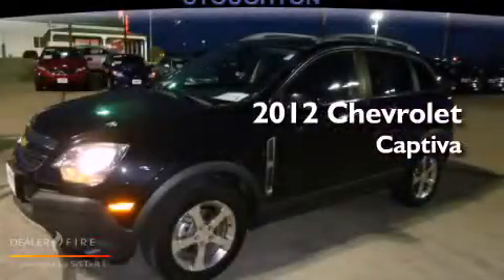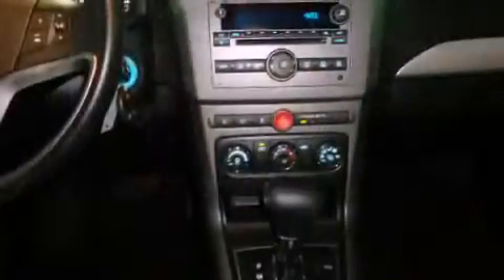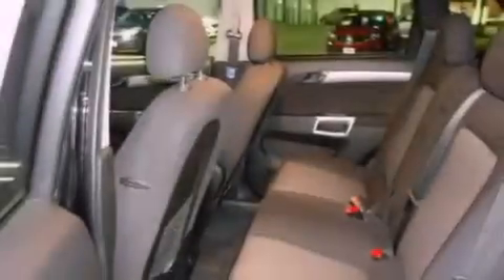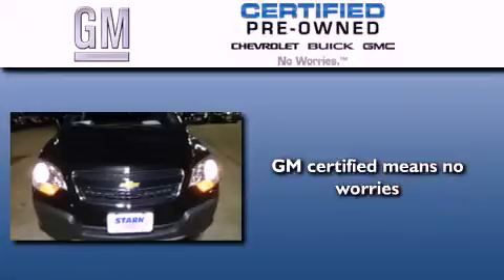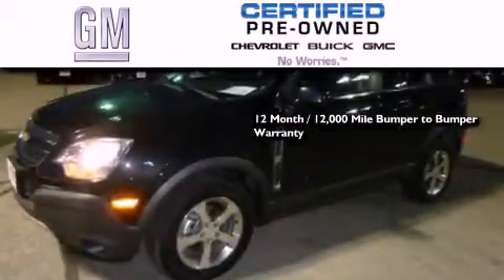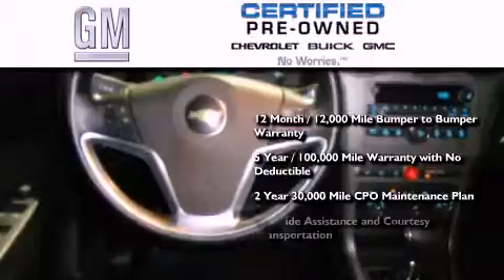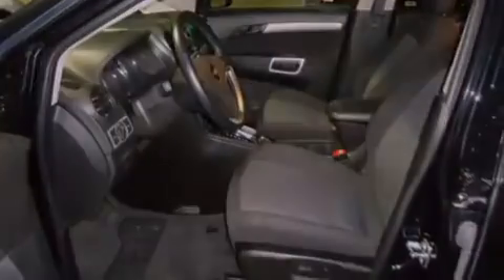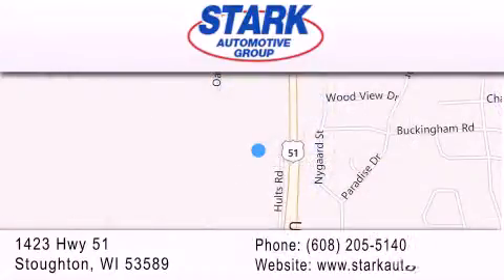Pre-Owned 2012 Chevrolet Captiva Sport Stoughton WI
Year : 2012
 Make : Chevrolet
 Model : Captiva Sport
 Engine : 4 cyl., 2.4, direct injection
 Trans . : automatic
 Exterior : black
 Miles : 20,138
 Interior : black
 Stock : 313345